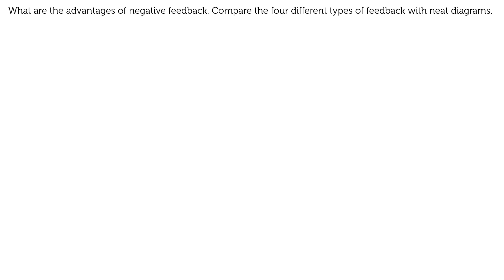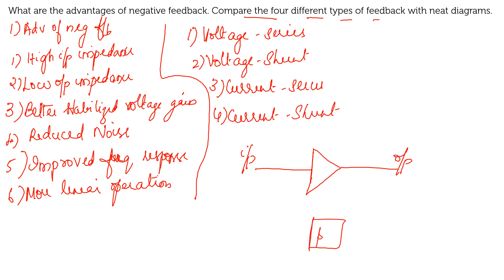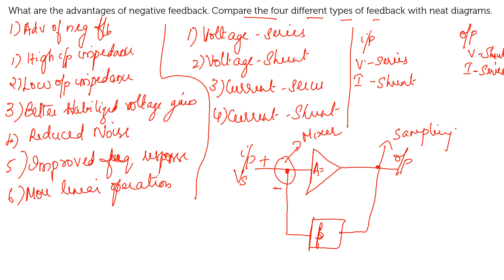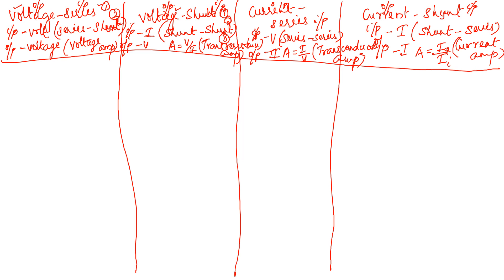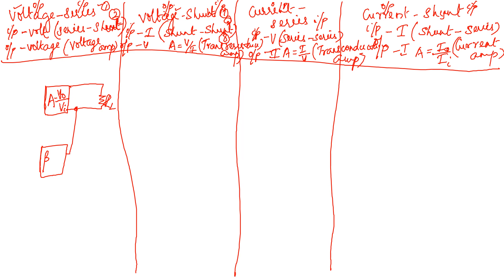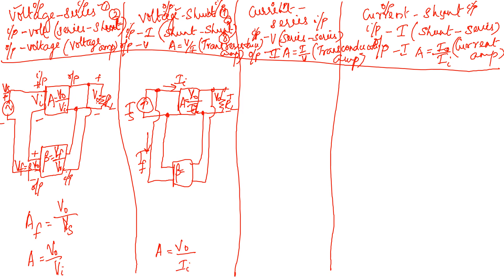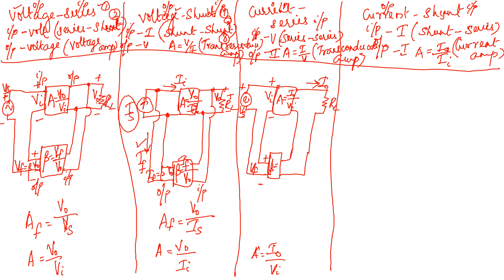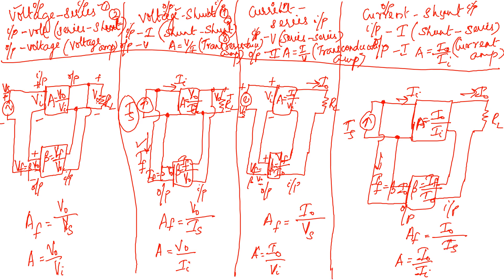Types of feedback : Few Minutes Learning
Advantage of negative feedback and types of feedback: Lets make learning simpler using Few Minutes Learning with Dr.Sajithra Varun S